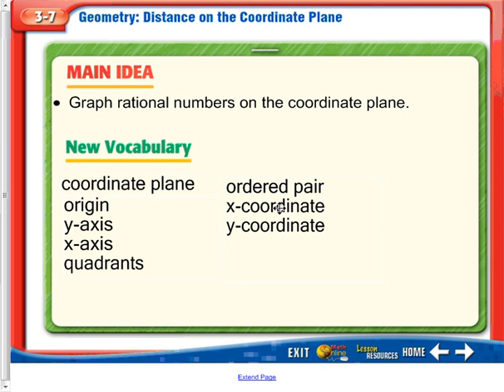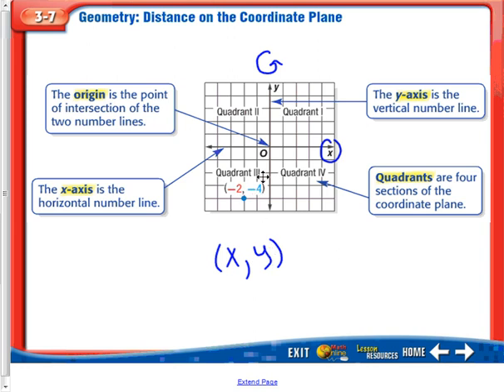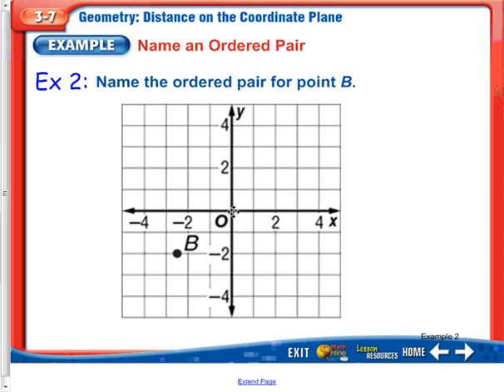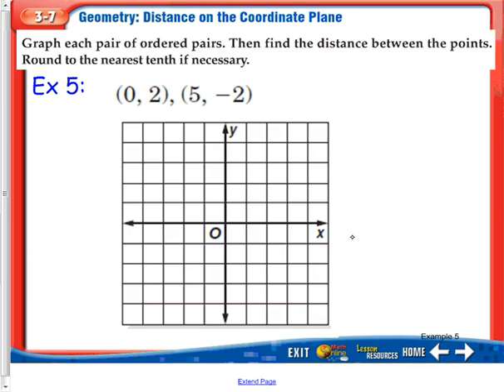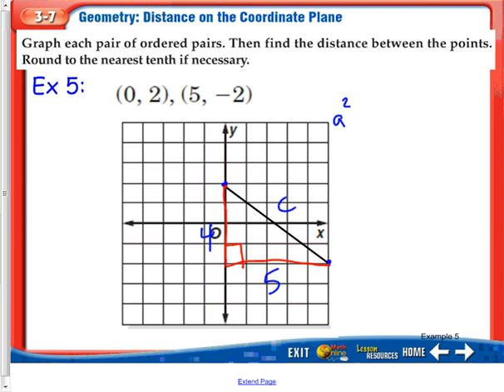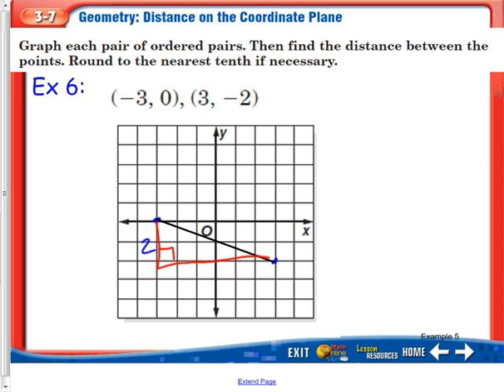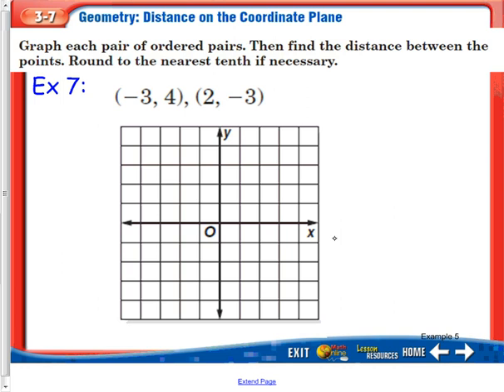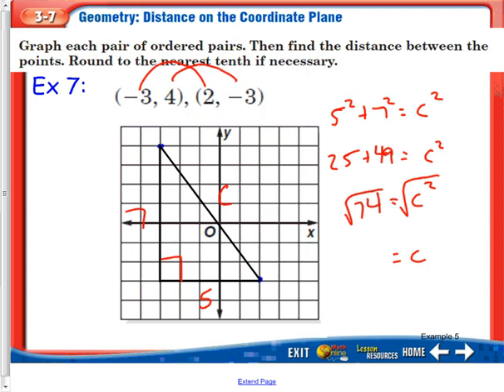3-7: Geometry Distance on the Coordinate Plane